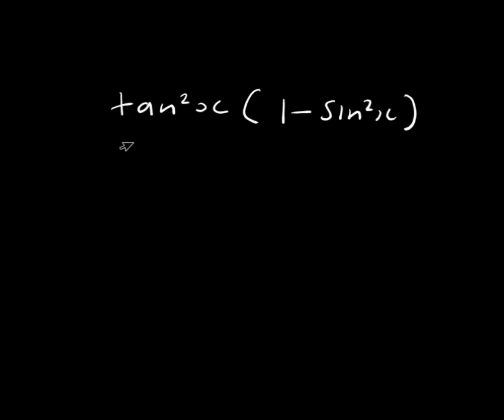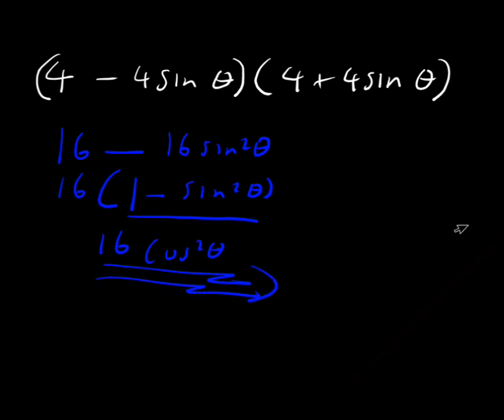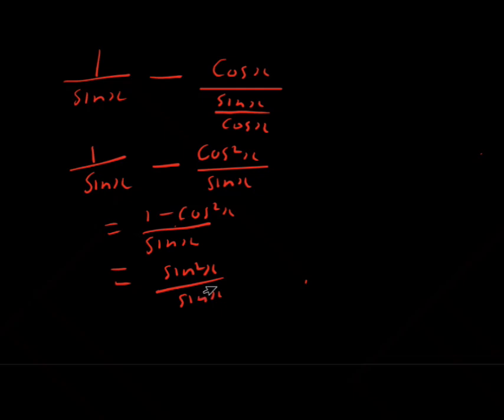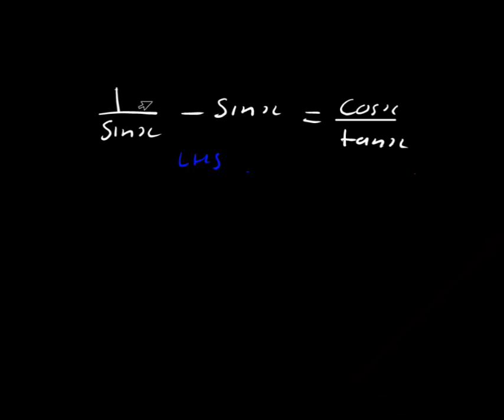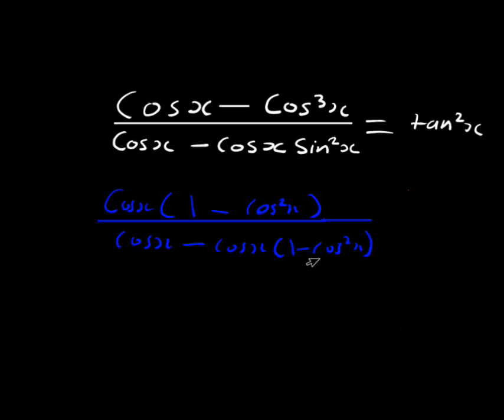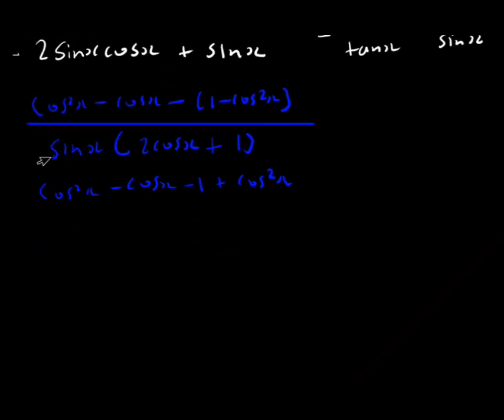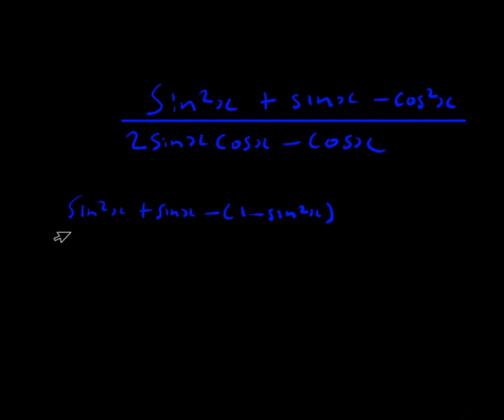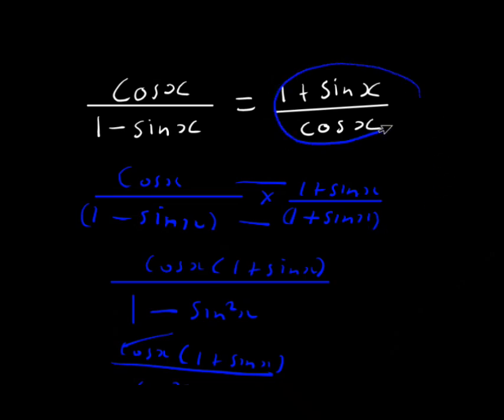Trigonometric identities grade 11 full training from basic to advanced level. trigonometry training